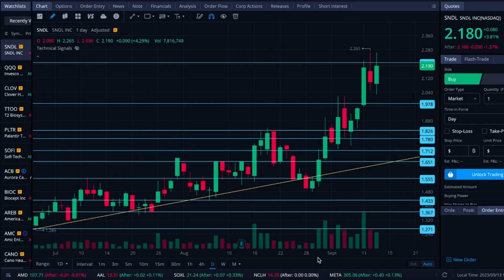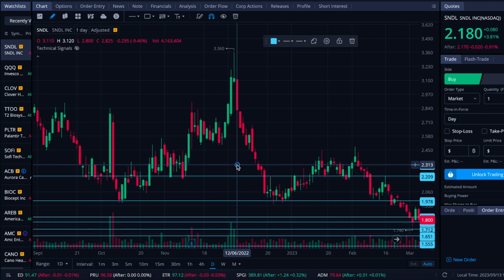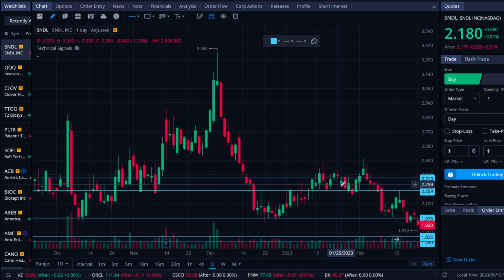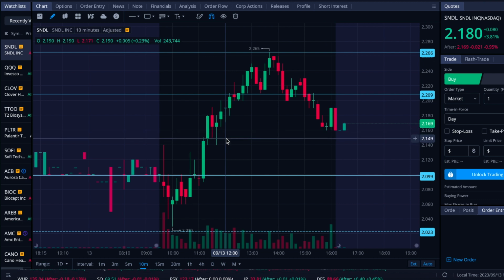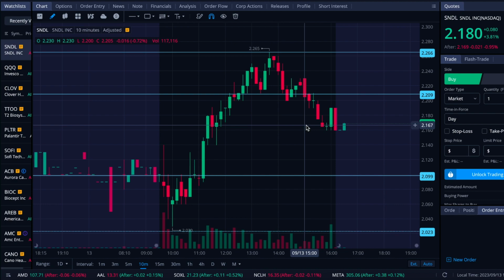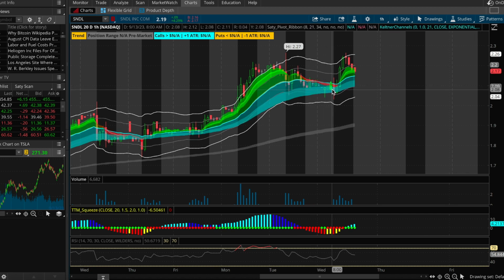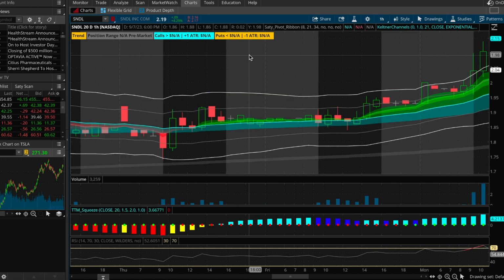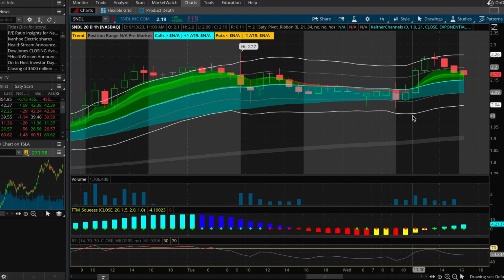Where is Sundial stock headed? An $SNDL chart analysis